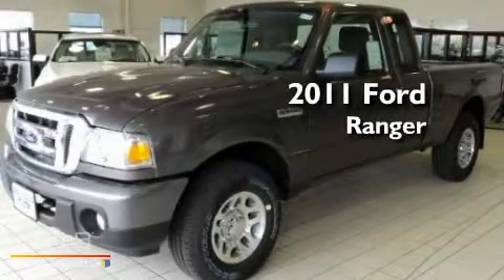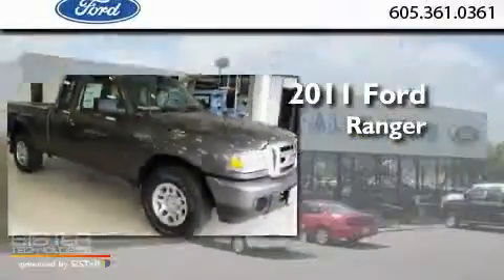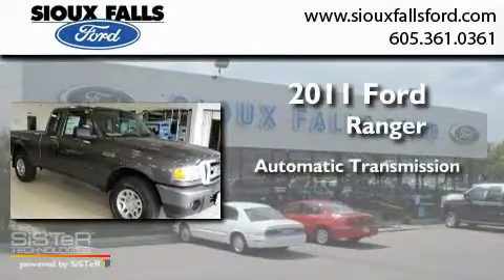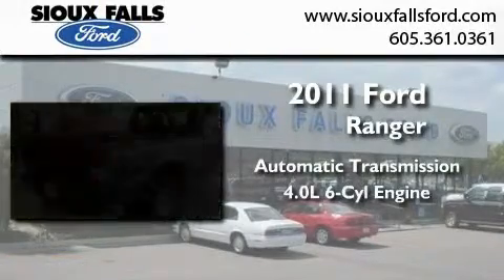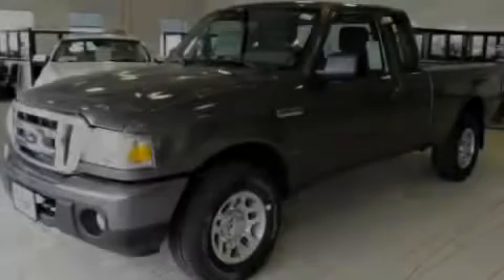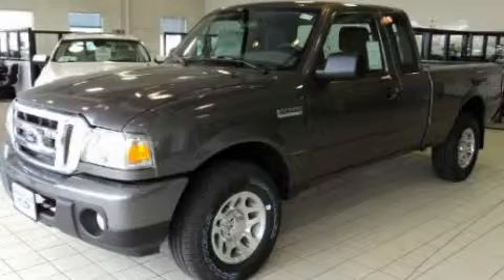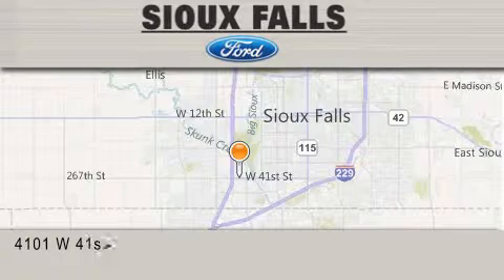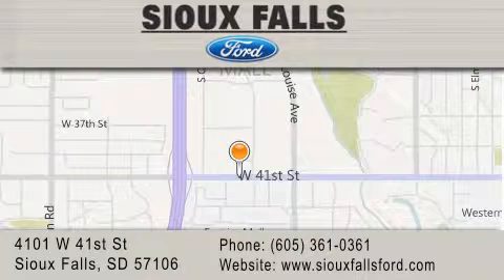2011 FORD RANGER Sioux Falls SD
Year : 2011
 Make : FORD
 Model : RANGER
 Engine : V6, 4.0L SOHC
 Trans . : AUTOMATIC
 Exterior : SHADOW GRAY

 Interior : DARK GRAY CLOTH
 Stock : T59949

 2011 FORD RANGER Sioux Falls SD